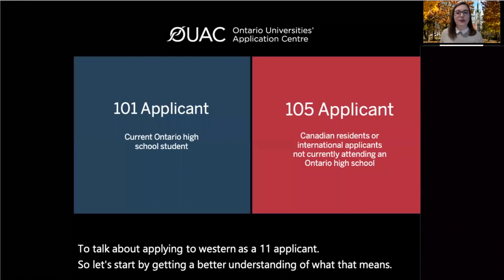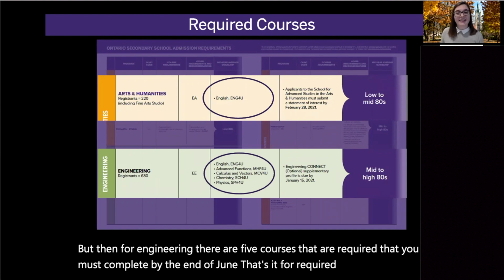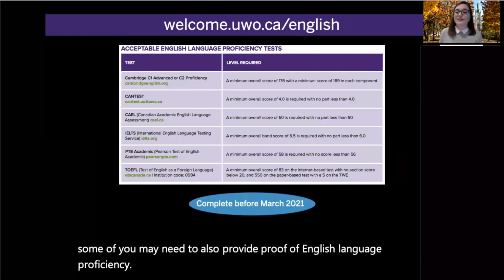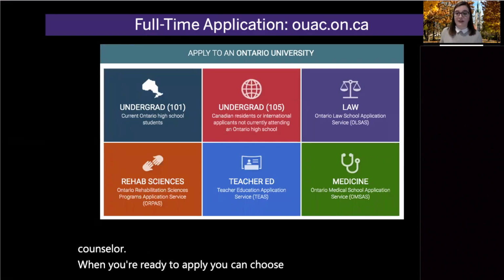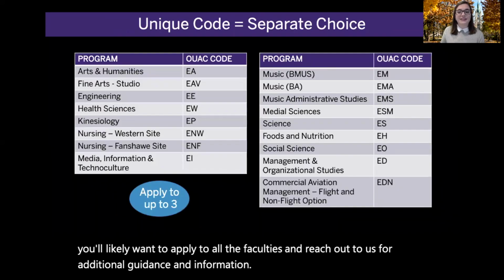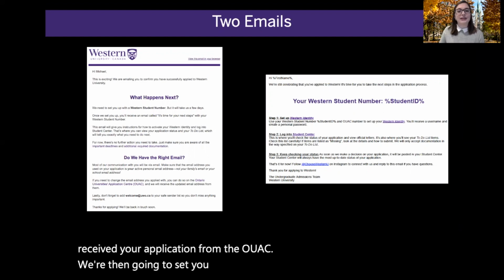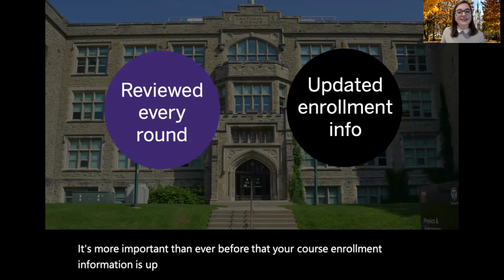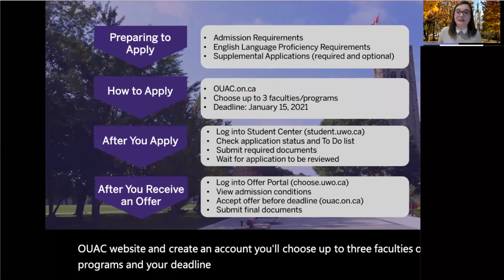Virtual Fall Preview Day 2020 - Admissions Information for 101 Students - Western University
If you're an Ontario high school student, this presentation is for you.

Uploaded by Communications & Public Affairs